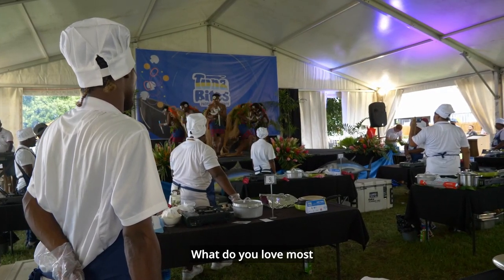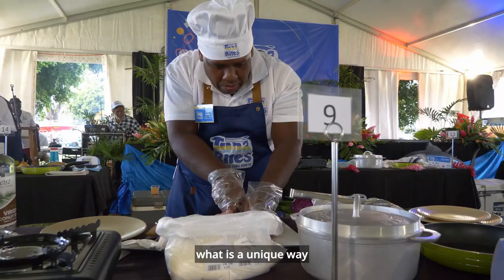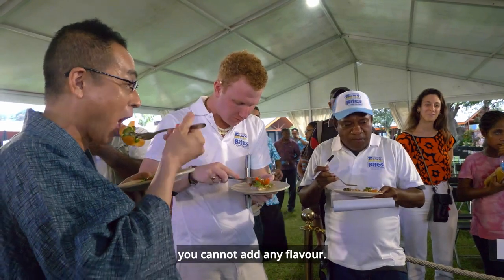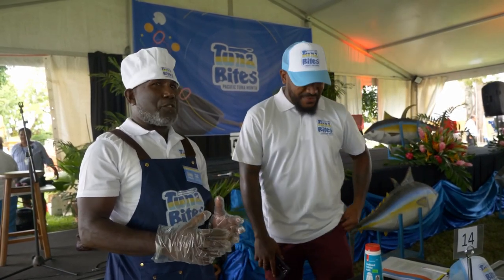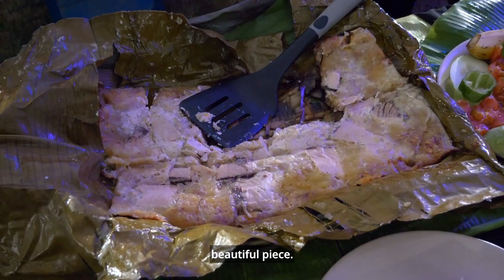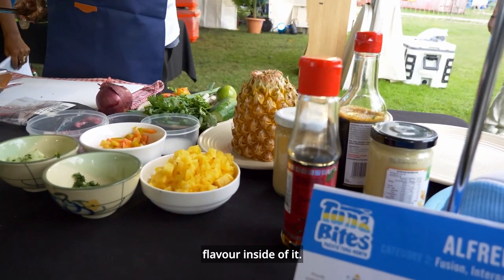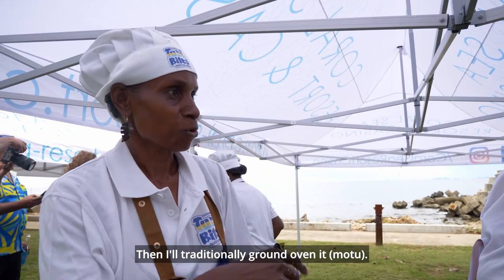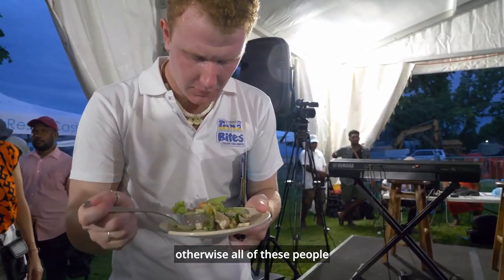Tuna Bites: Solomon Islands edition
🏆 Congratulations to all the talented participants of the "Tuna Bites" competition in the Solomon Islands! 🌴🔥

🎣🐟 This competition showcased the incredible culinary skills and imagination of the participants, who expertly transformed fresh Pacific tuna into mouthwatering masterpieces. The flavors, textures, and presentation were nothing short of extraordinary.🍣🥗🍲

🤝Pacific Islands Forum Fisheries Agency, FFA & Pacific Ocean Commissioner
💰 Overseas Fishery cooperation Foundation of Japan